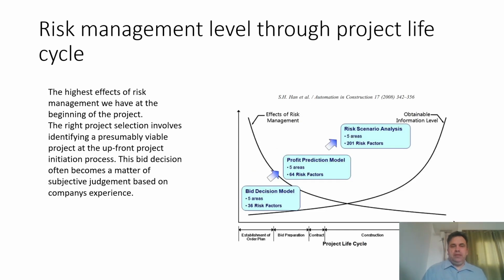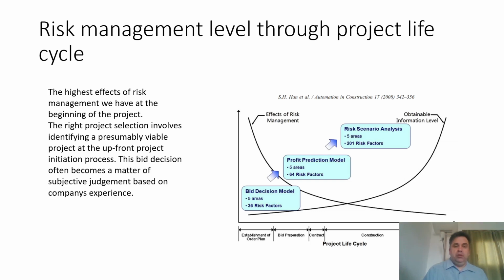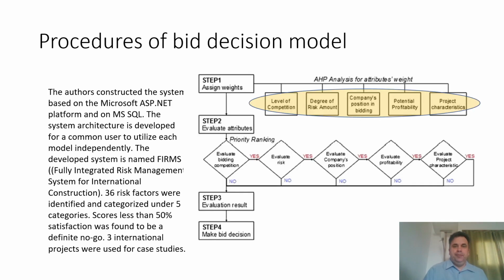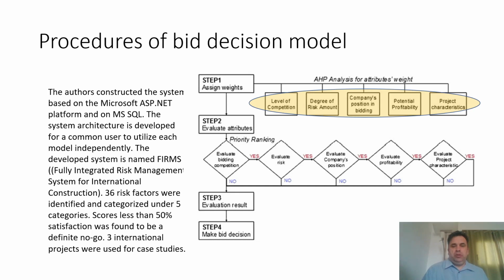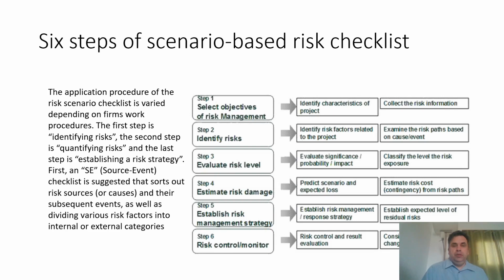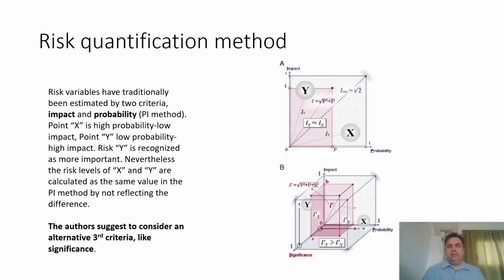3)Web-based risk management system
Integrated web-based risk management